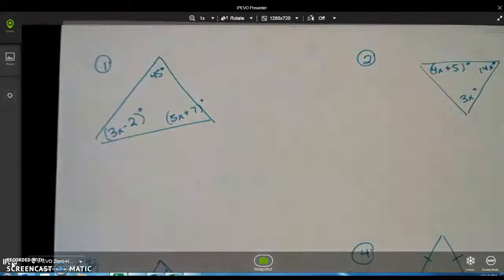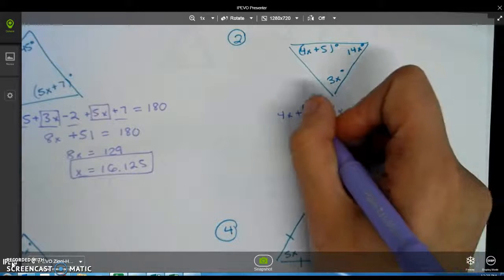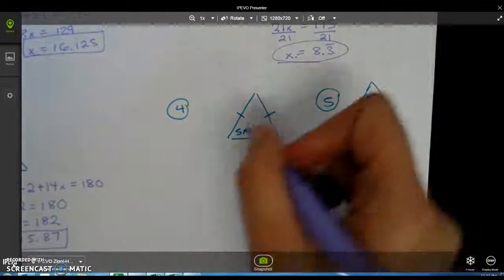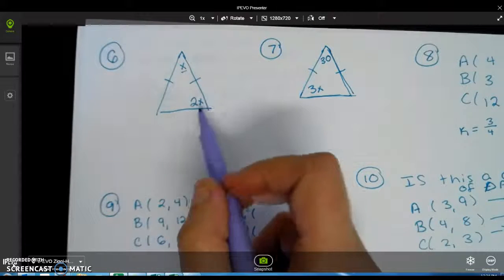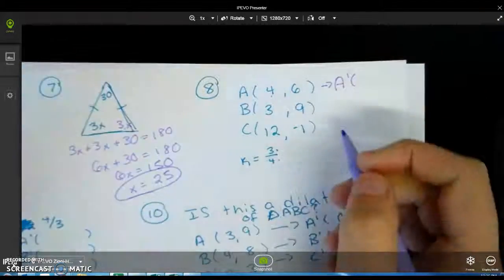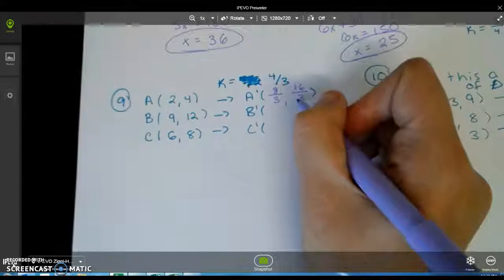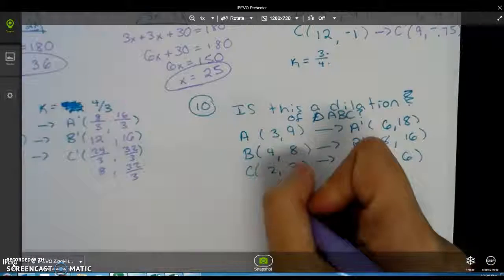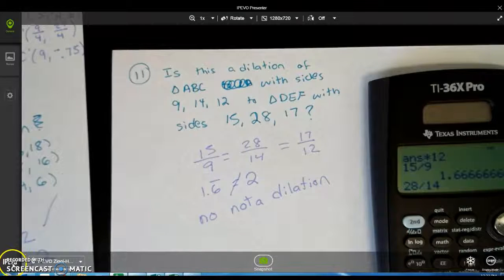Dilation and Triangle Sum Practice